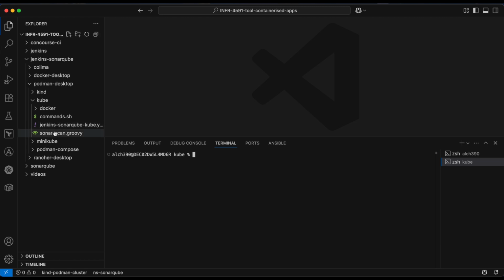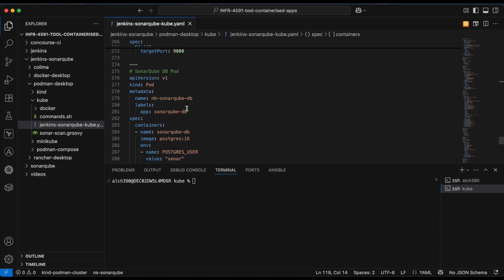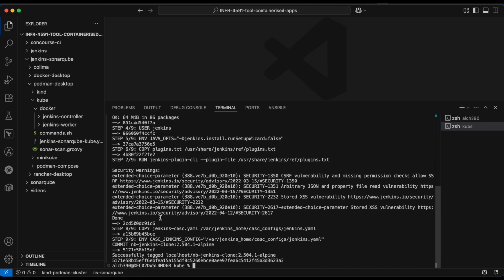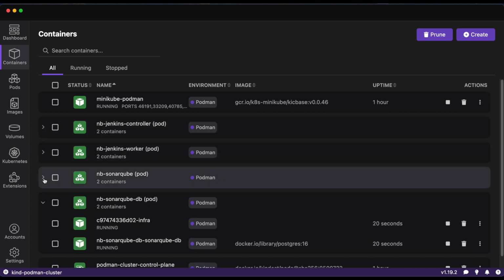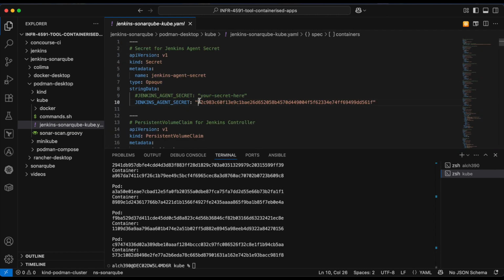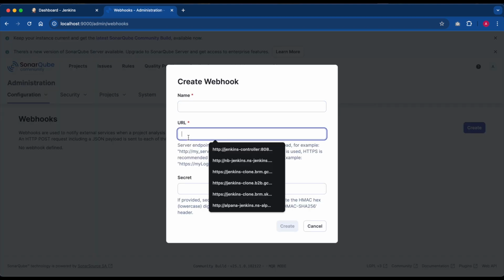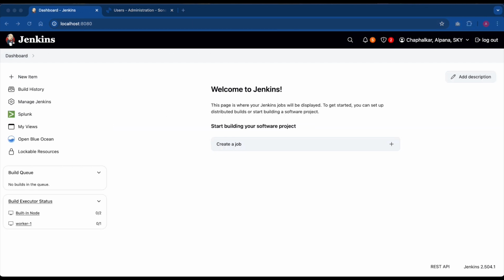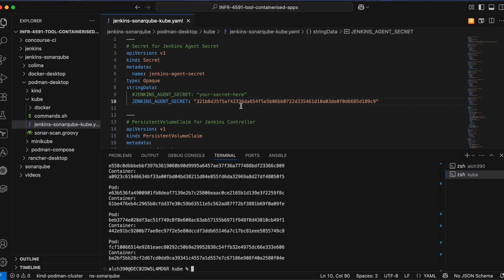Podman: Kube YAML - Jenkins & SonarQube